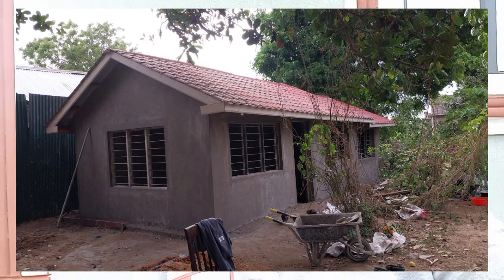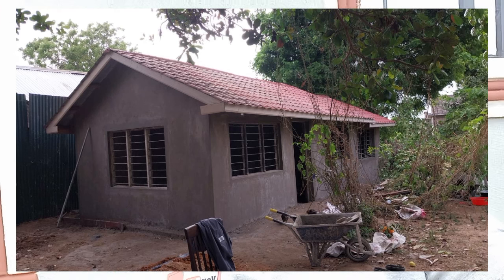SEM permanent house in Mtwapa almost done ✅✅ Can you believe it is a SEM permanent??